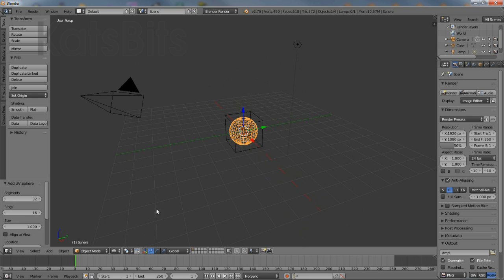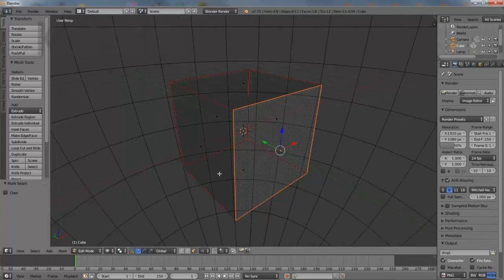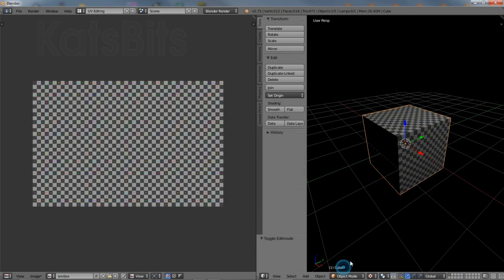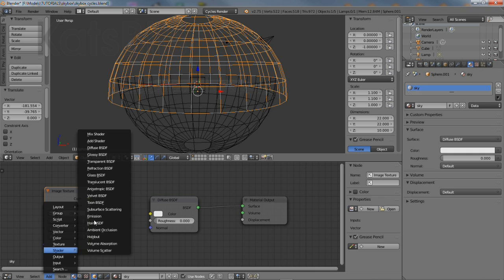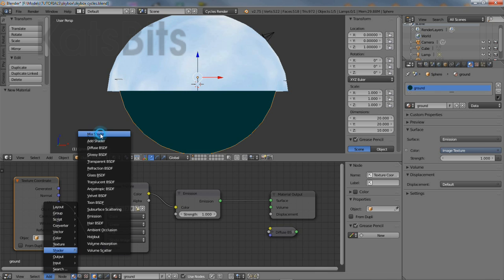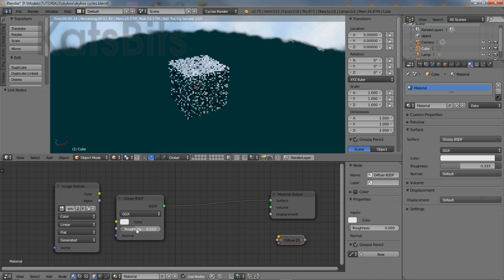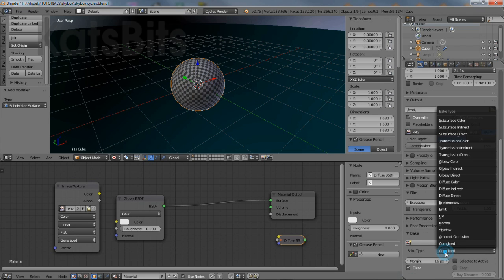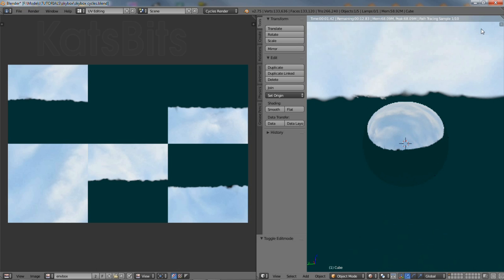Render Skybox using Cycles Render in Blender 3D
Video running through the basic process of rendering a simple Skybox using Cycles Render. Accompanies